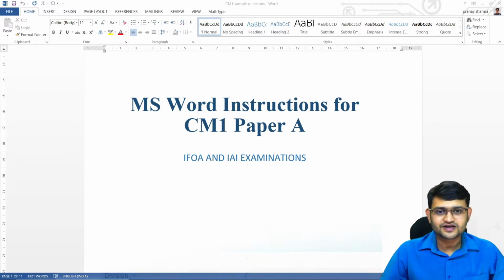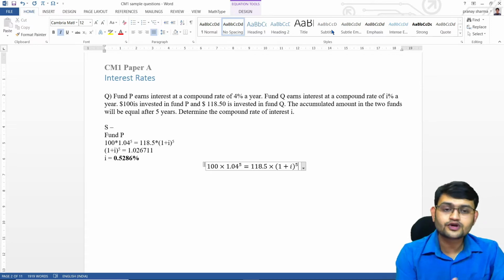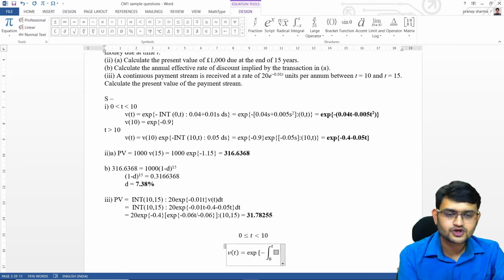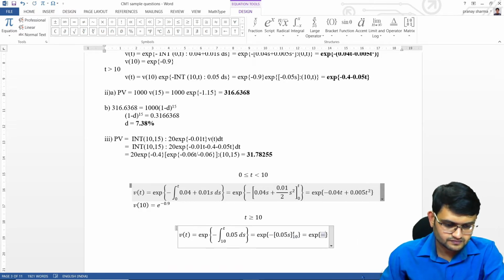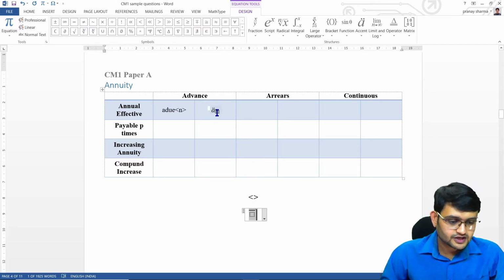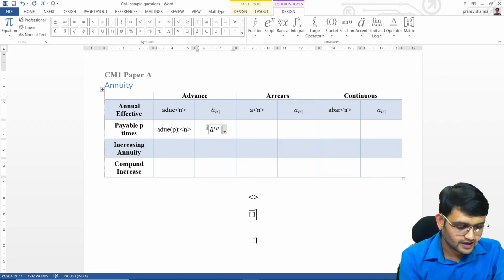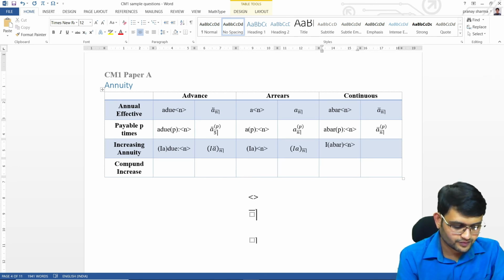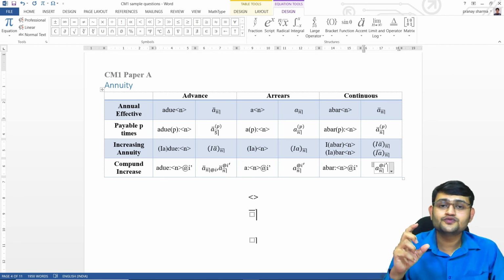CM1 | Notations, Integration & Annuity | Example Solved in MS Word